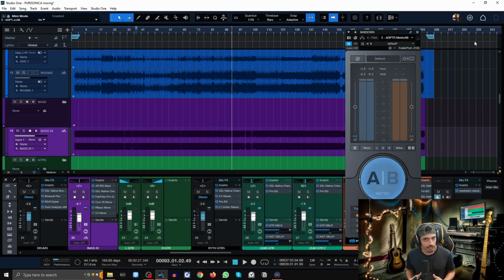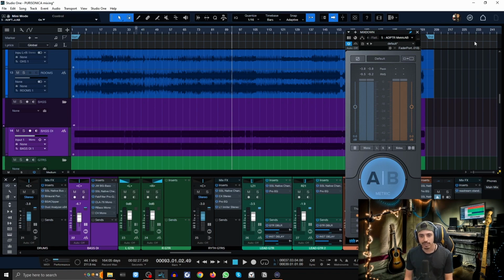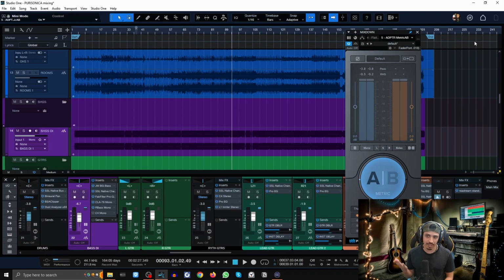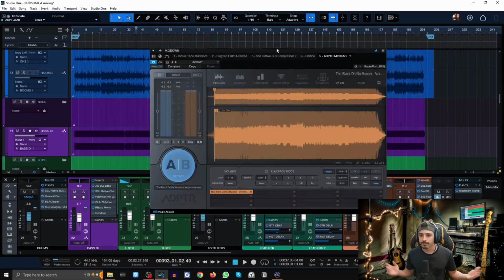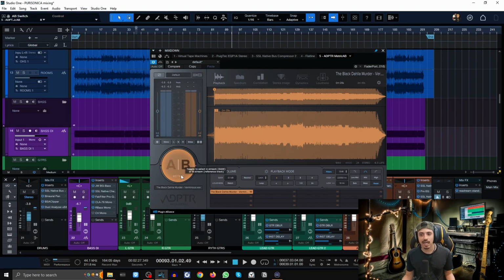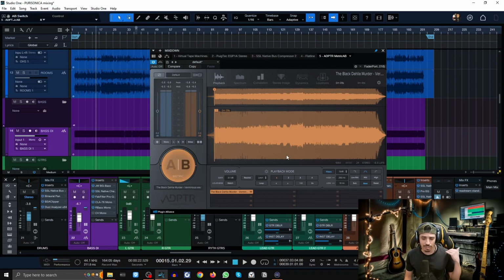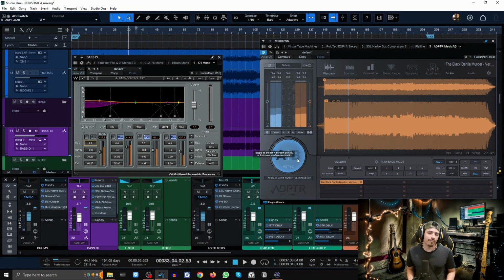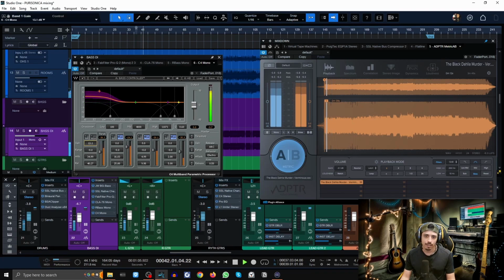How To Use Reference Tracks